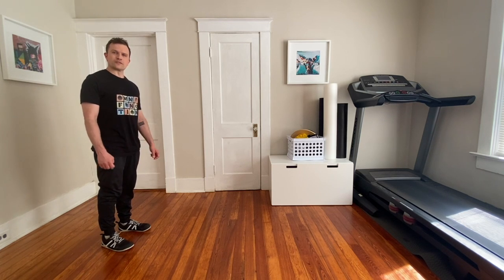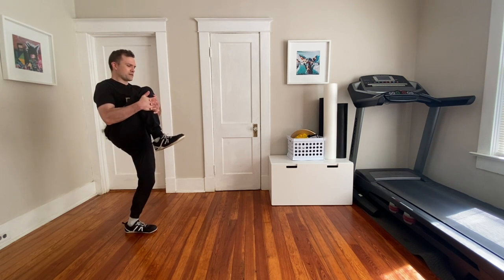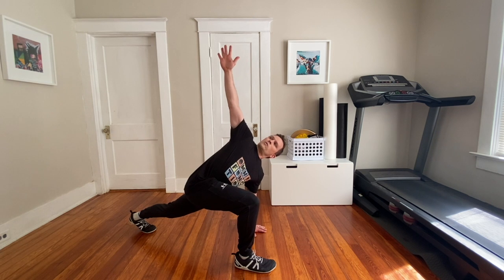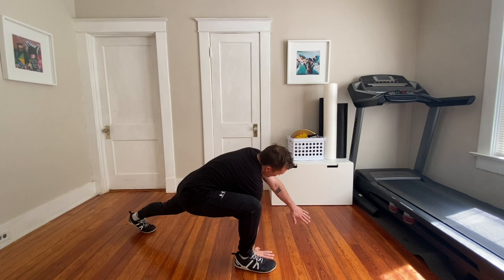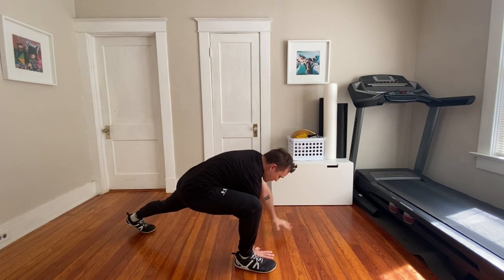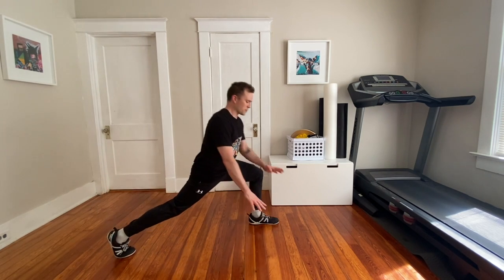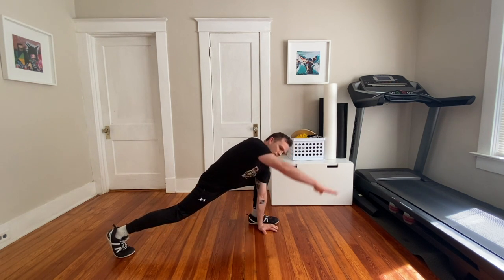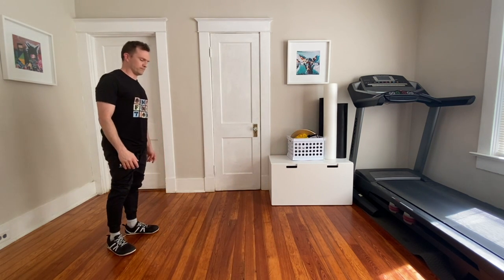Trap Walk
How to do a Trap Walk